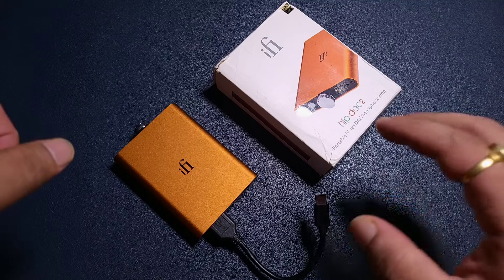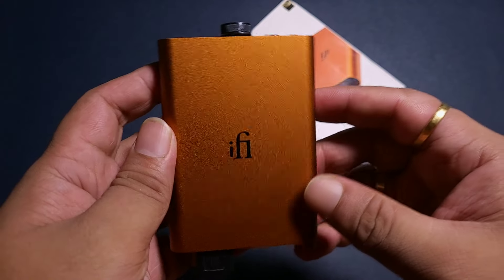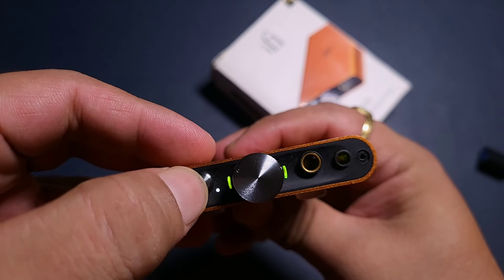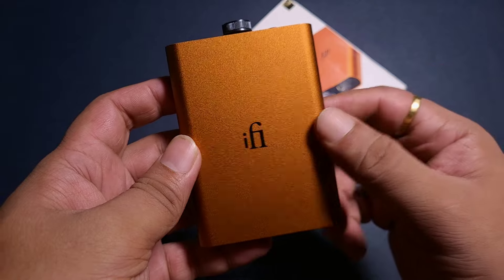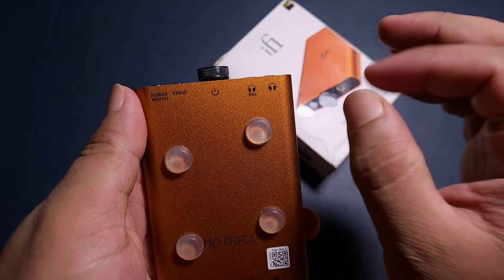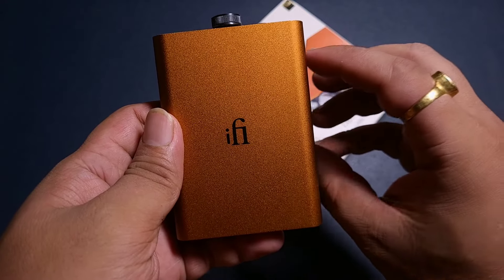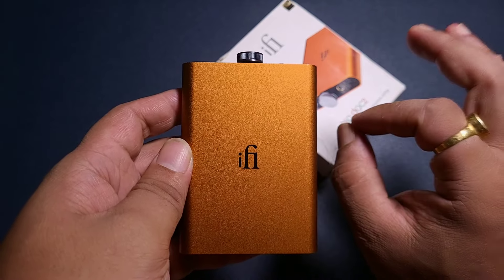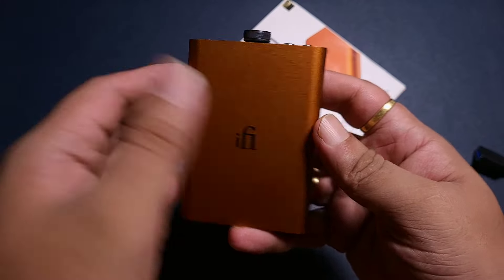iFi Hip DAC 2 review | I was wrong , it's a fine sounding DAC/amp@iFiaudiochannel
This is something I wasn't expecting!! It's not the latest product with a lot of features but has something special about it.